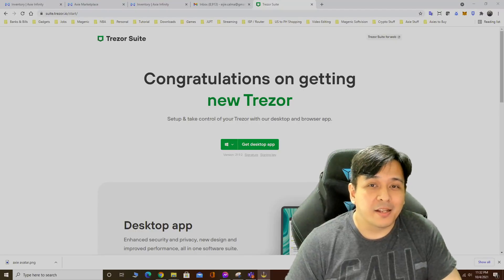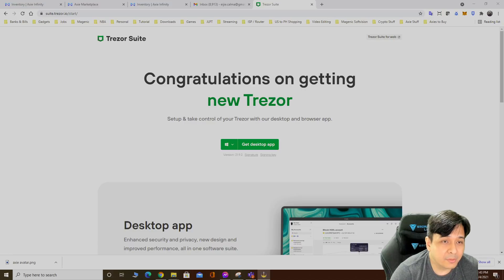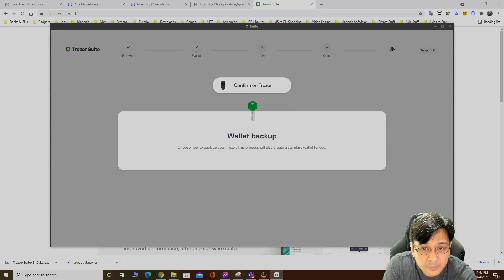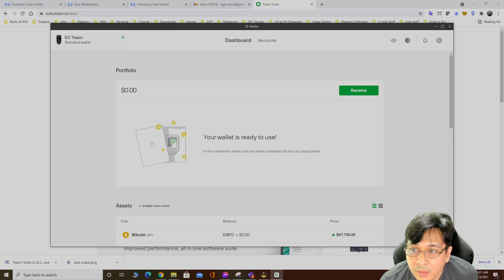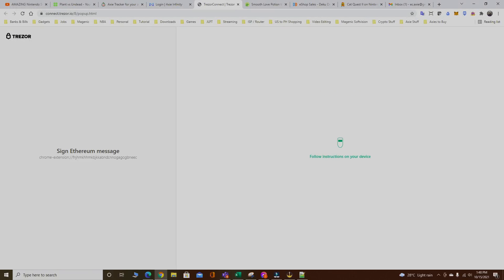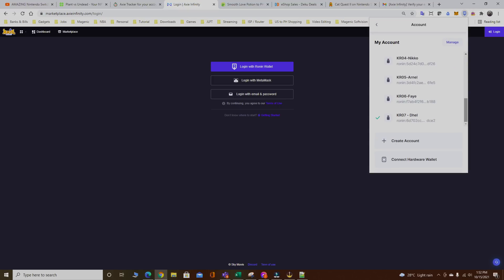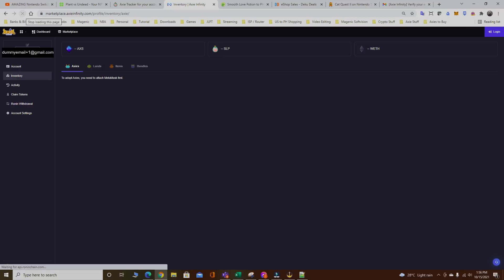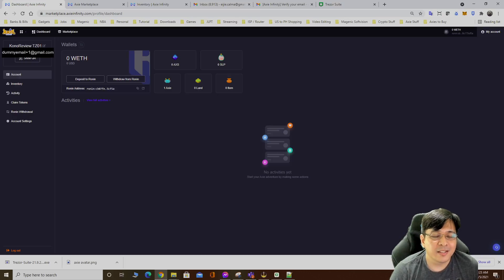Axie Infinity - Invest in Trezor wallet before spending money on Axies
This video shows you a step by step on how to setup your new Trezor wallet and I will also show you on how to setup Scholar accounts and how to transfer axies from your main account to new Ronin accounts into your Trezor.

Buying and owning a Trezor is a must for any wannabe Axie managers and for those who plans to invest into Axie Infinity.   It only costs around $120 or 6000 PHP.

NOTE:
You need a Binance or Coins.ph account to start and trade for Crypto currencies.
You need Metamask and Ronin installed as an extension from your Google Chrome browser.

Current Equipment:
- Elgato HD60 S+ Card capture / Genki Shadowcast
- Ryzen 7 5800X - 32GB RAM